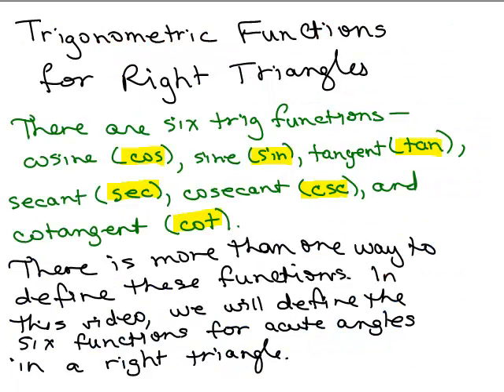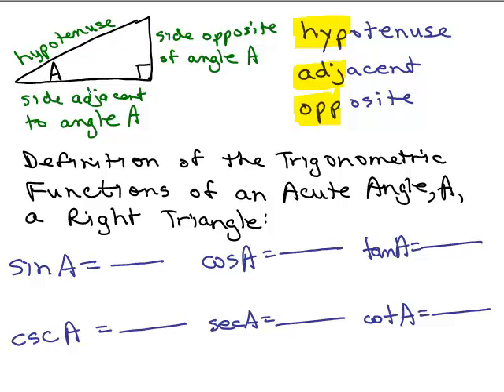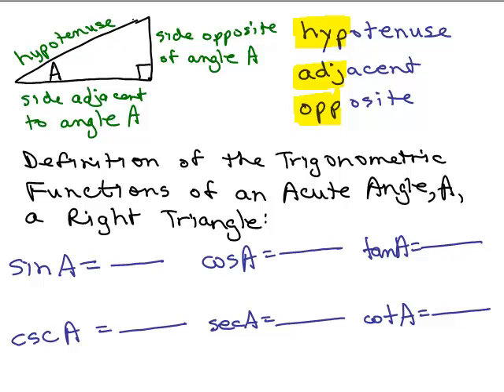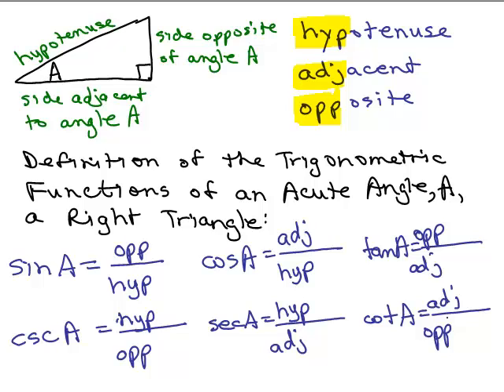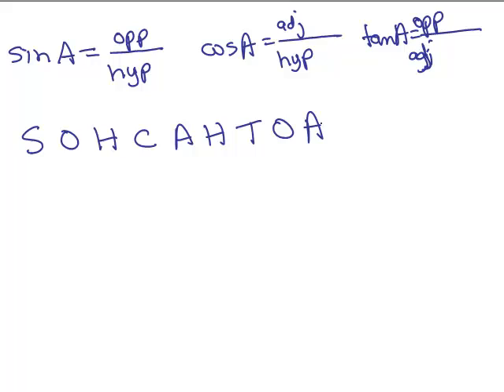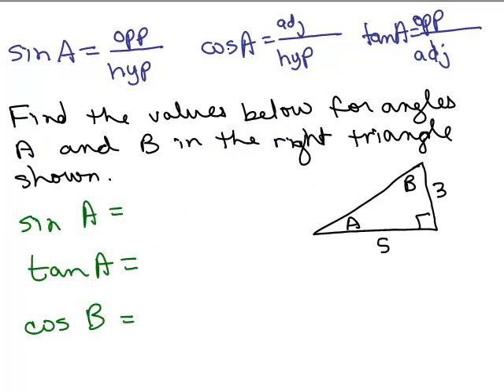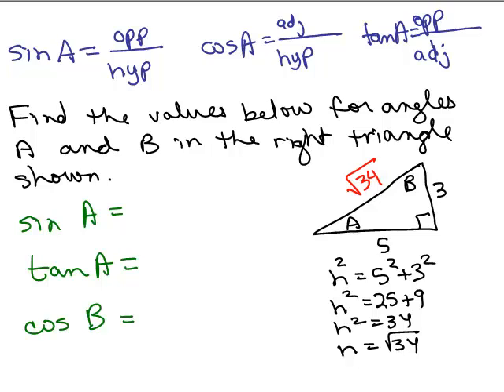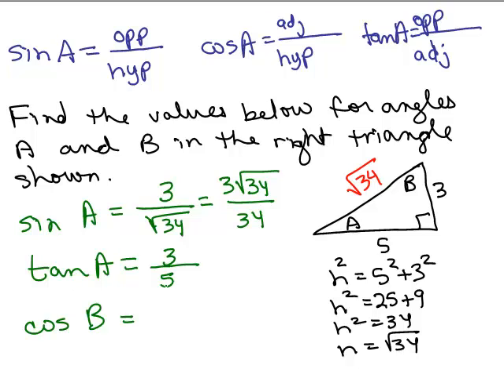Right Triangle Trigonometry 1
Definition of the six trigonometric functions for acute angles of right triangles using the ratios of adjacent and opposite sides (legs) and hypotenuse. Example using the definition of the six trigonometric functions for acute angles of right triangles to find the trig functions of angles in a right triangle. Videos by Julie Harland organized at YourMathGal.com.

TrigRtAngDef1.mp4